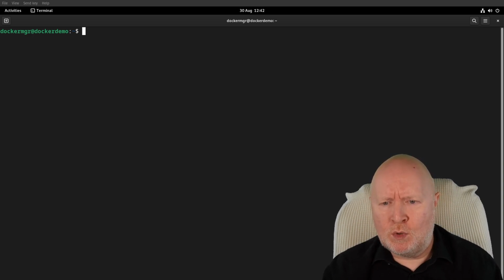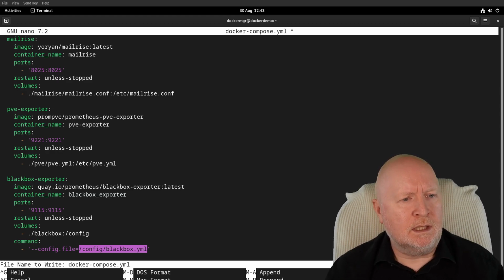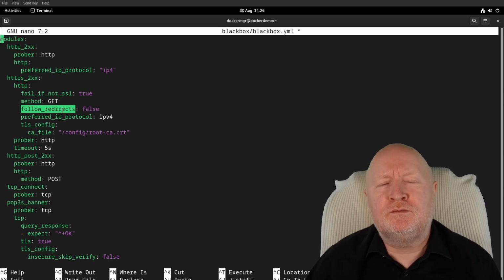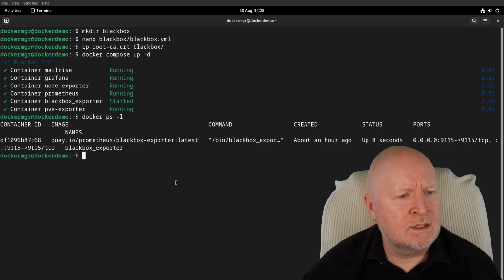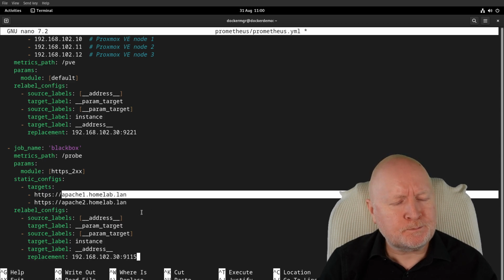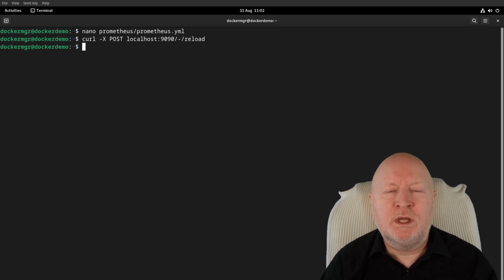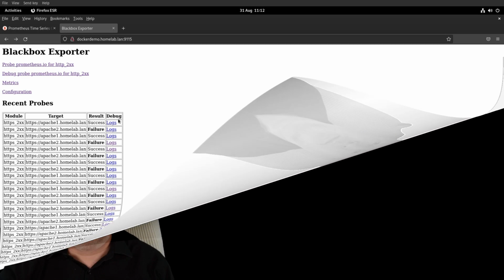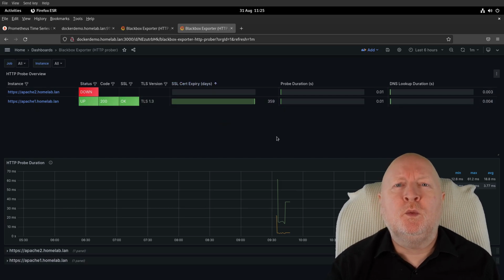Monitor TLS Certificates With Prometheus And Grafana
Unless you're using an automated method of obtaining TLS certificates for your IT devices, then you need to manage and monitor them

And the reason for that is because a certificate will have an expiry date, or at least it should if you're concerned about security

So you need to be proactive and replace certificates before they expire, otherwise a browser will either complain when a certificate expires and so will the users or worse still a browser will refuse to connect to a device

Now an interesting open source combination of monitoring tools that's available for free is Prometheus and Grafana

So in this video,  we show how to configure Prometheus and Grafana to monitor TLS certificates, when you're using Docker

MY RECORDING HARDWARE:
RØDE PSA1 Professional Studio Arm
Aokeo Professional Microphone Pop Filter
Sony Alpha ZV-E10L Mirrorless Camera
Elgato Cam Link 4K Capture Card
Neewer NP-FW50 Dummy Battery Charger Kit
Neewer 2 Packs Tabletop LED Video Light Kit

Chapters
00:00 Intro
00:44 Assumptions
01:00 Install Blackbox Exporter
02:57 Configure Blackbox Exporter
06:44 Configure Prometheus
11:42 Grafana Dashboard

monitor certificate expiration grafana,prometheus monitor certificate expiration,prometheus monitoring tls certificates,monitor tls certificates,monitor tls certifcate expiry with prometheus and grafana,monitor tls certificate expiry